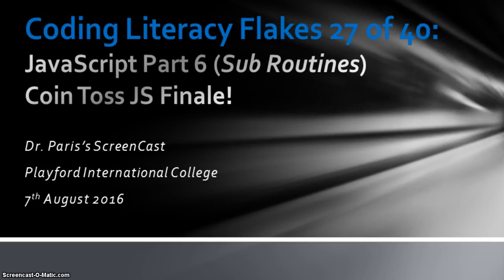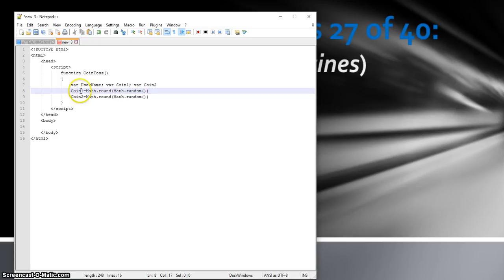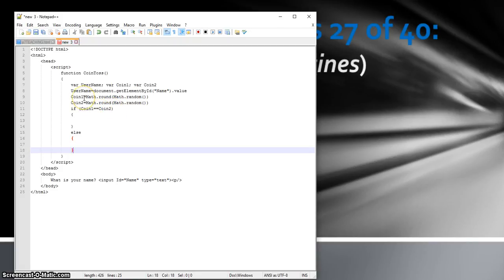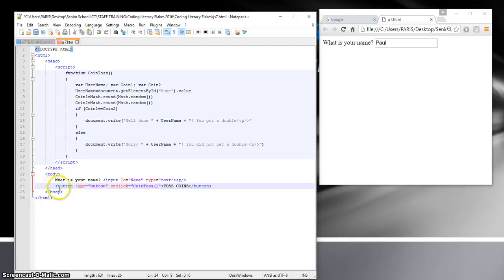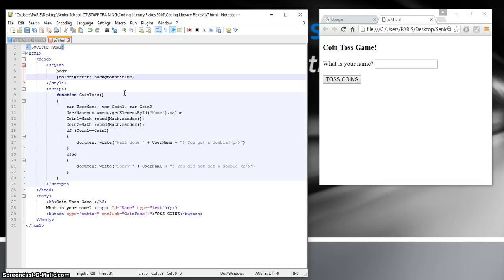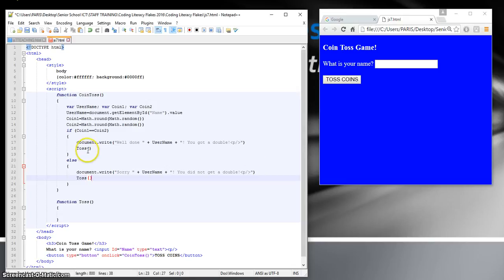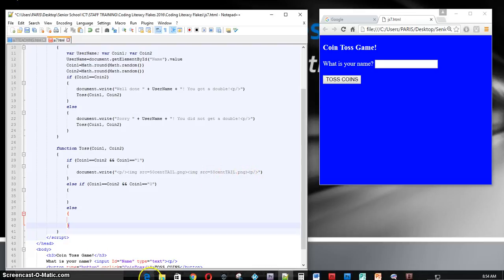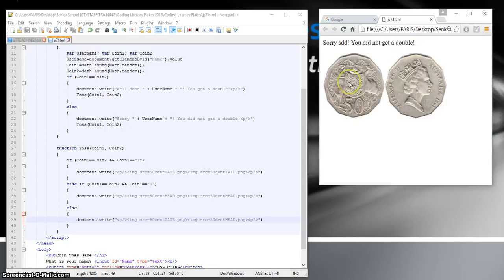Coding Literacy Flakes 27 of 40: JavaScript Part 7 (Sub Routines)